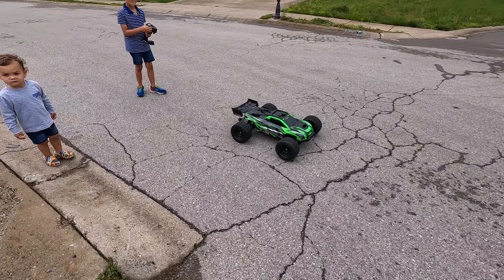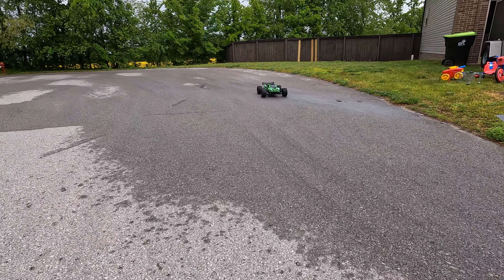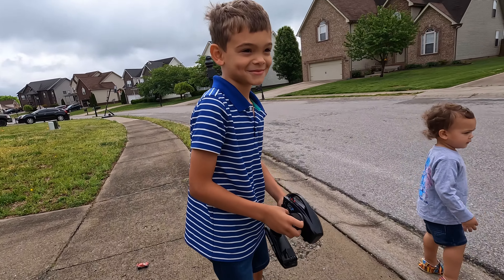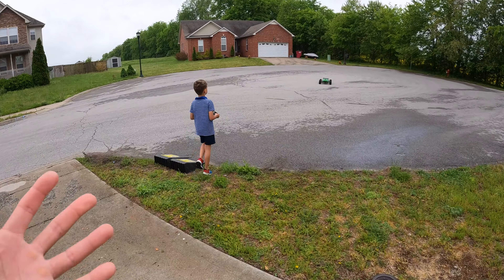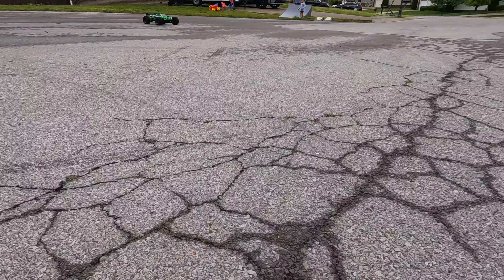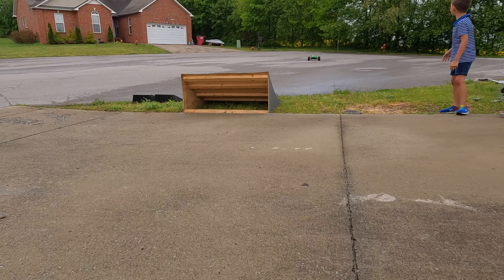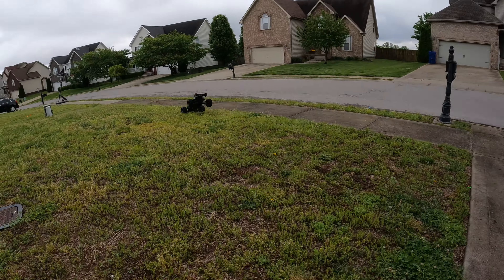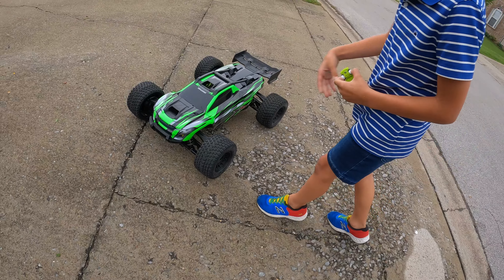Traxxas XRT Maiden Drive!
We are taking this monster for a spin fresh out of the box!  How does it perform?  So far so good!  With a few  upgrades I think it will be one heck of a rig!